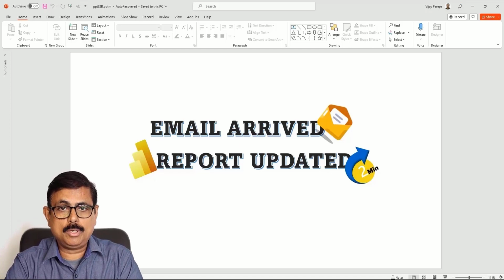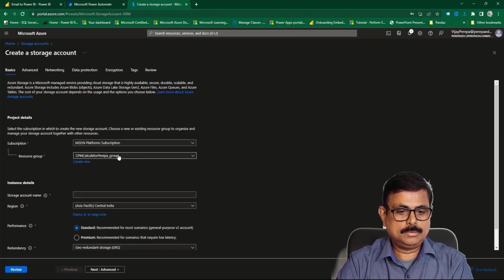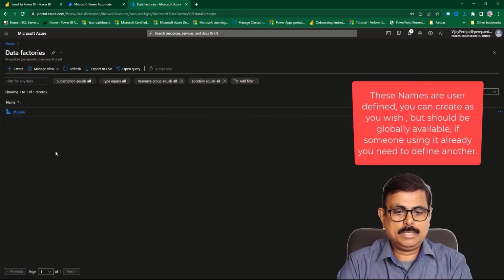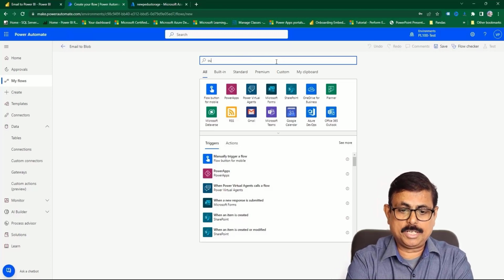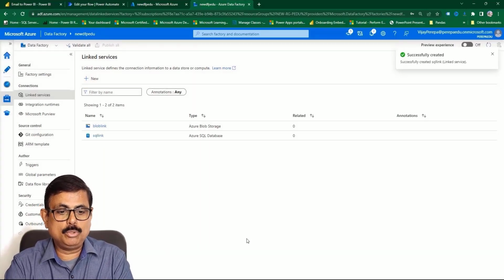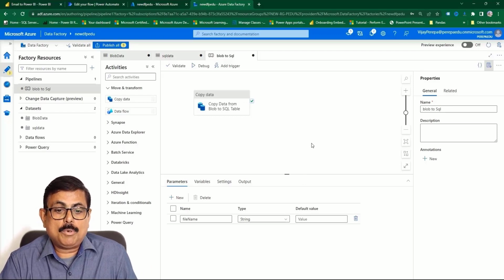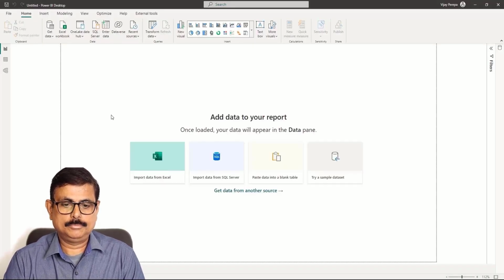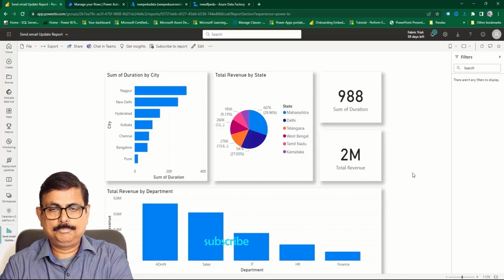Update a Power BI Report from Azure SQL Server instantly , When a new email Arrives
What you Learn in this Video
- Creating a Cloud flow in Power Automate
- Blob Storage (Blob Creation)
- Data Factory (Linked Service, Datasets, Pipeline and Adding Activities)
- Automating the process with Storage Triggers
- Creating Azure SQL Database and Tables with public end point
- Create a Power BI Report using Azure SQL Table with Direct Query
In this video, we'll show you how to create a Power BI report that includes data from an email attachment. This report will work without any manual intervention, which means you'll be able to update the data in the report without any errors or fuss!

Power BI is a powerful report creation tool that is growing in popularity every day. In this video, we'll show you how to use Power BI to create a report that includes data from an email attachment. This report is simple to create and will save you time and hassle when you need to use data from an email attachment in your research.
Without any manual intervention , any email comes with proper attachment update your existing Power BI report with that Data